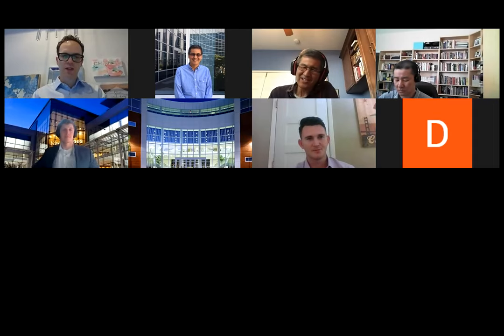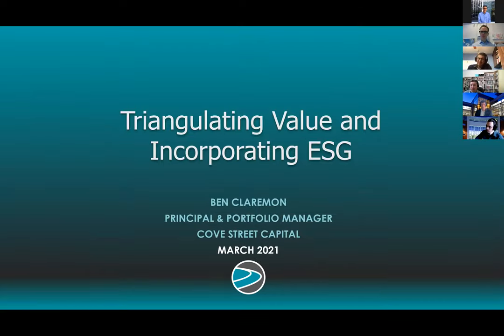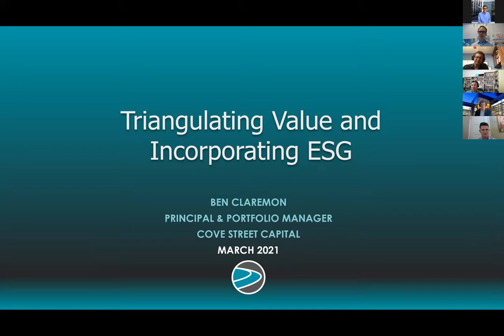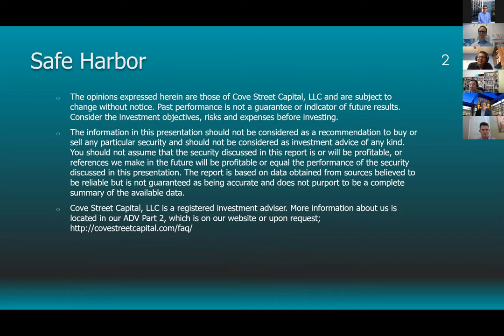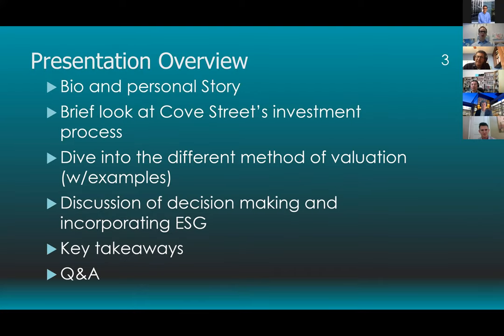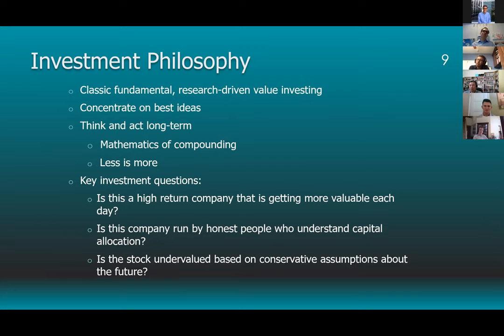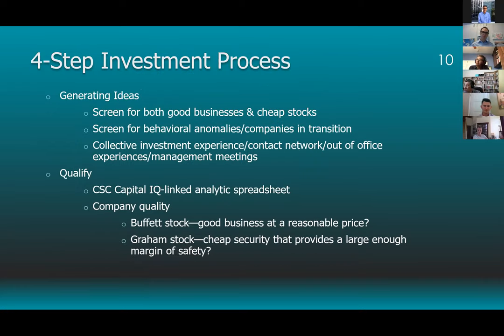Cove Street Capital's Ben Claremon Talks ESG Investing with Titan Capital Management students at CSF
Kelly Ko, CFA, Finance Faculty/Equity Director of Titan Capital Management California State University, Fullerton asked Cove Street Capital's Ben Claremon to present to the stCSUF students on how Cove Street values companies and how we incorporate ESG into our decision process.